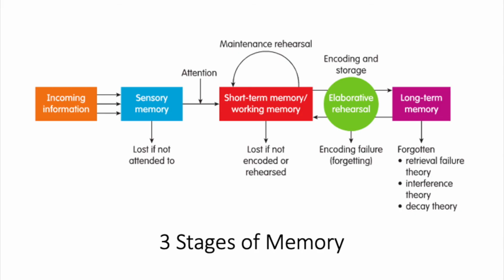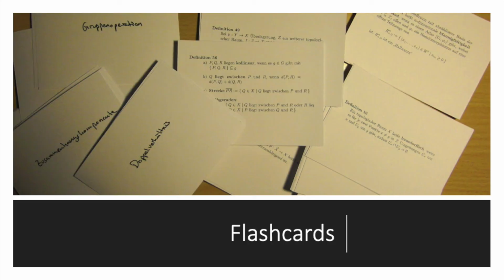Dr. Deb Explains: How to Improve Your Information Processing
This video explains the information processing theory and how college students can utilize this theory to improve their studying and learning.